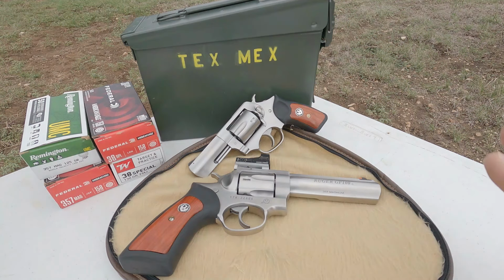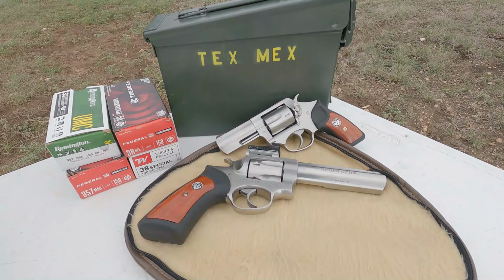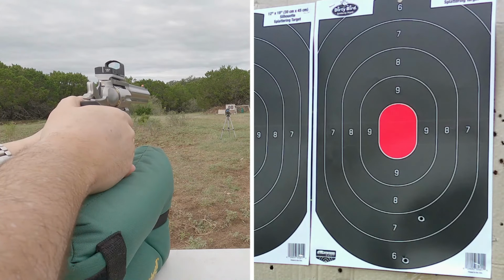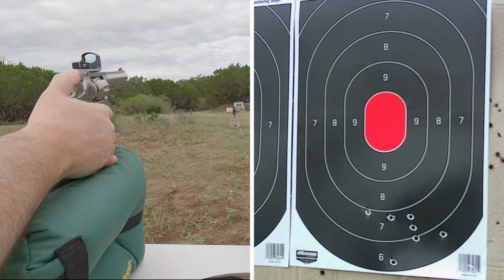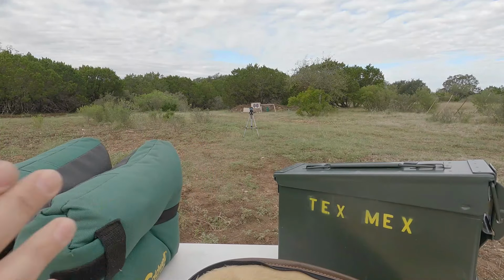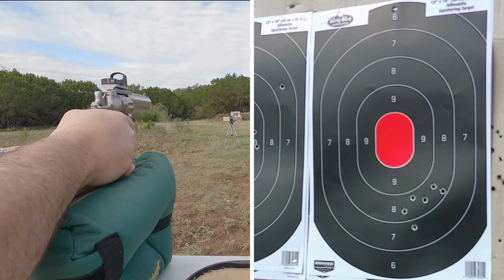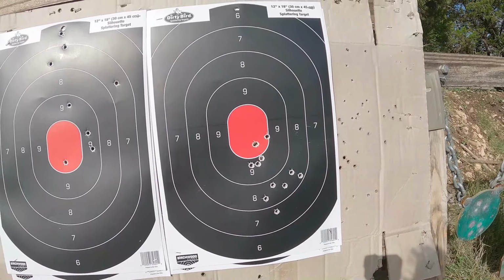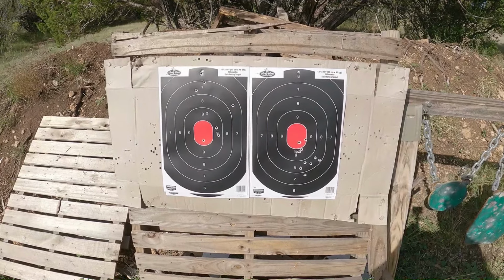Ruger GP100 VS SP101 – Review and Range Time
Today we put up two classic revolvers against each other.  The Ruger GP 100 vs the SP 101.  Firing some shots at 35 yards, we chronograph Winchester 130 grain FMJ and Federal 158 grain LRN 38 Special.  Then we repeat the test using Remington UMC 125 grain JSP and Federal American Eagle 158 grain JSP.  Finally, we wrap up by showing some slow motion of both revolvers shooting detailing the difference between the recoil of the 38 spl vs 357 mag.  All the chronograph results are posted at the end of the video.